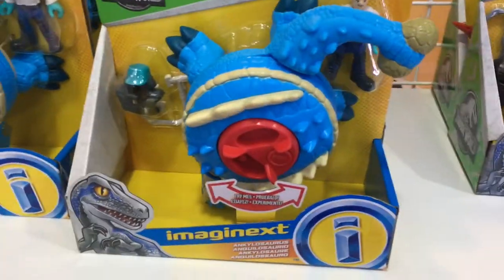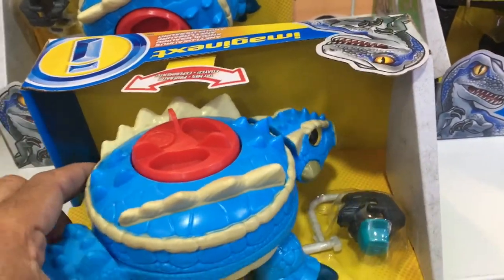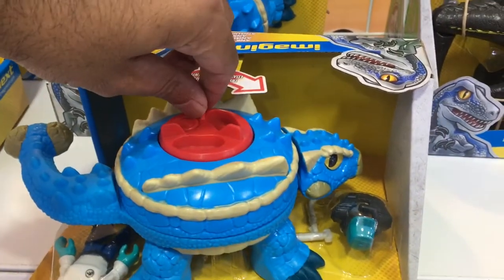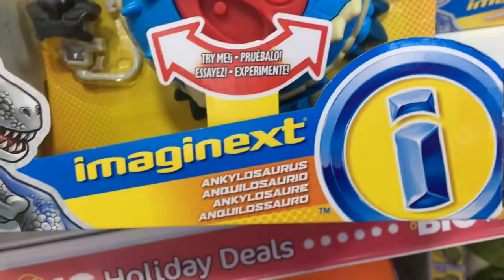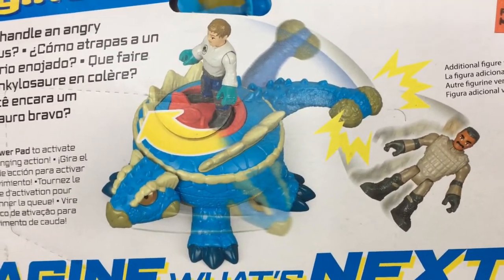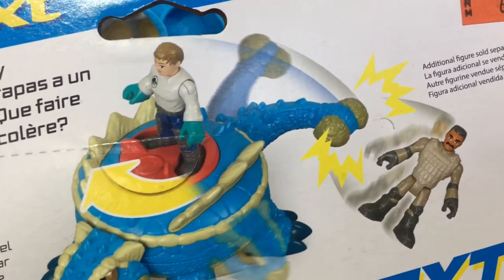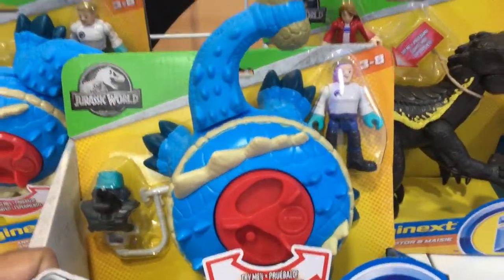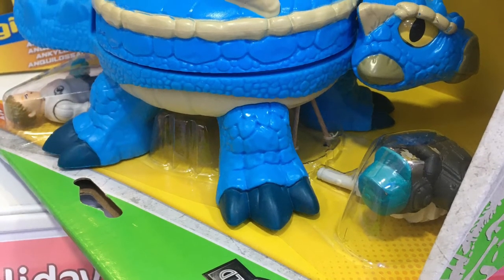JURASSIC WORLD TOYS– IMAGINEXT Ankylosaurus - Why Is There A Dining Table On The Creature's Back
Another new IMAGINEXT Jurassic World dino on the shelves...this one's a bit weird though.